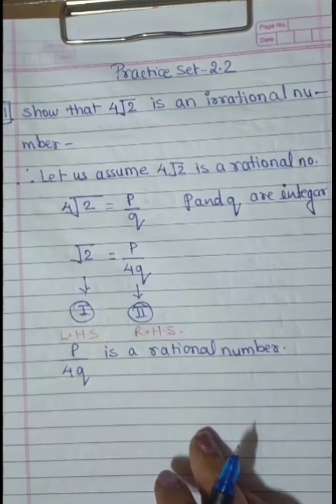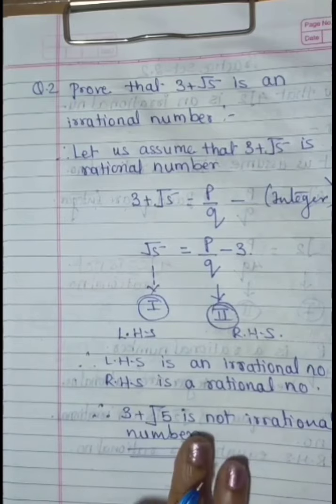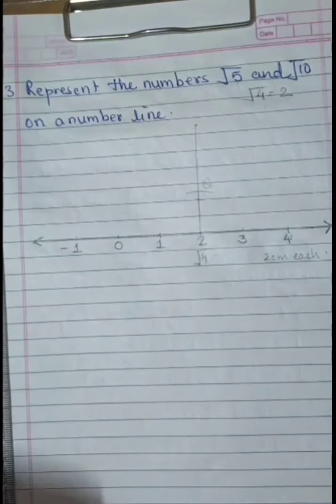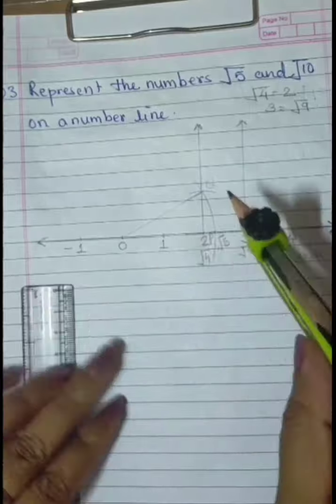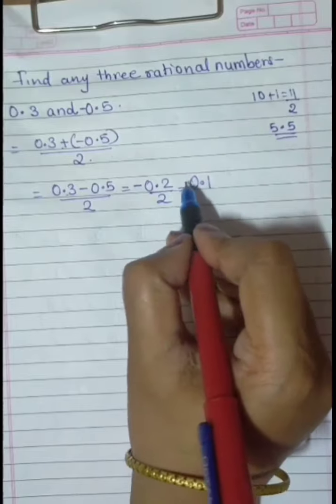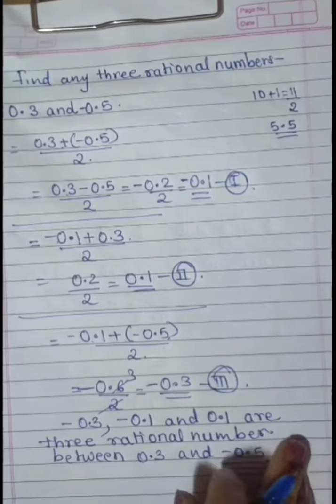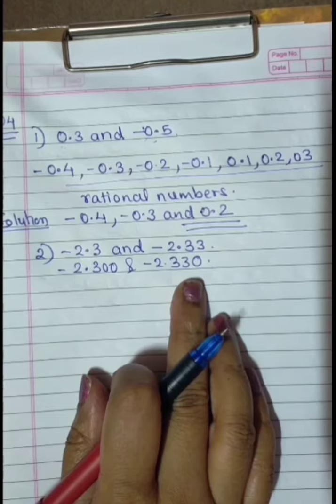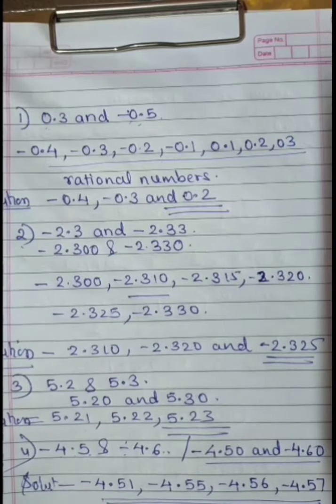Practice set:2.2 class.9th Real Numbers MH board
Real Numbers practice set 2.2 questions.no.1 ,2,3 and 4